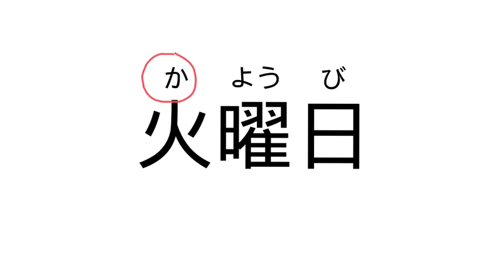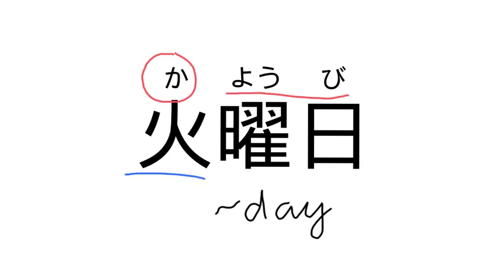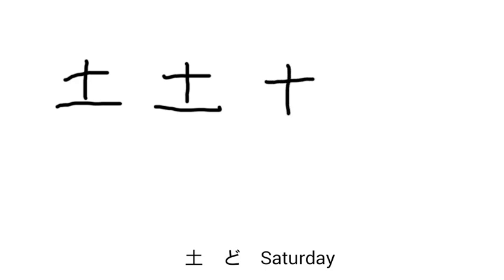Japanese with Lori-sensei: Kanji Days of the Week